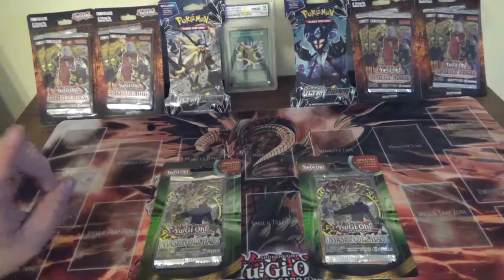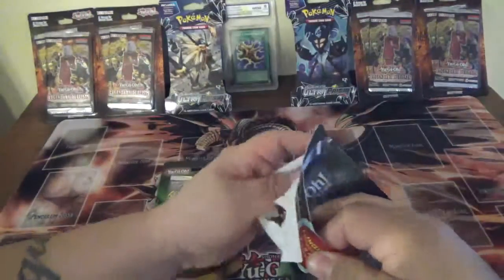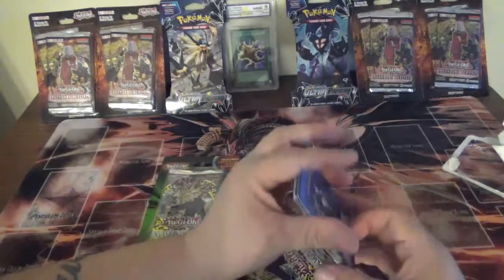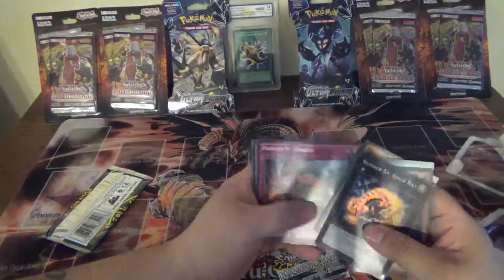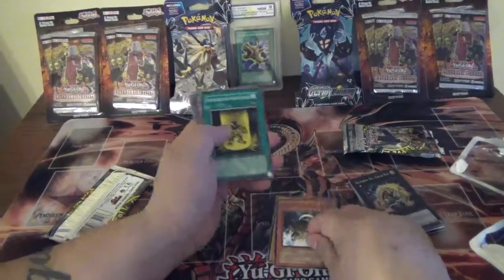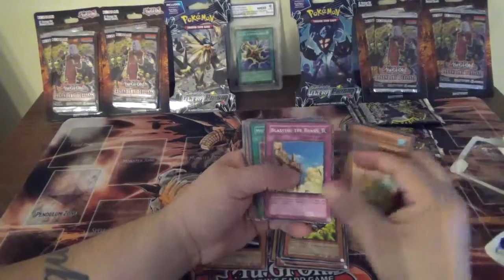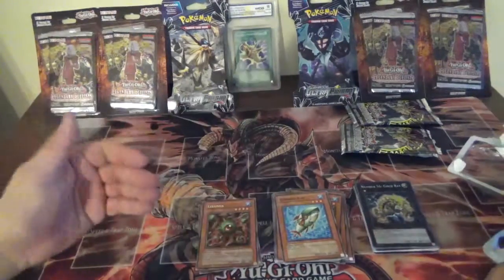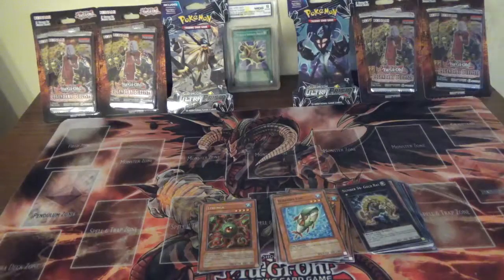Invasion of Chaos Booster opening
Opening of some IOC booster packs.